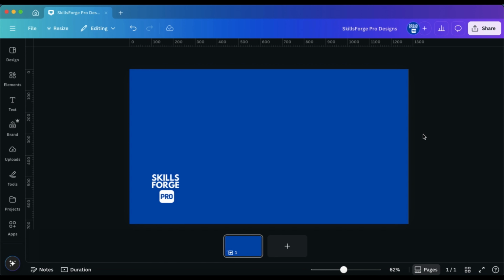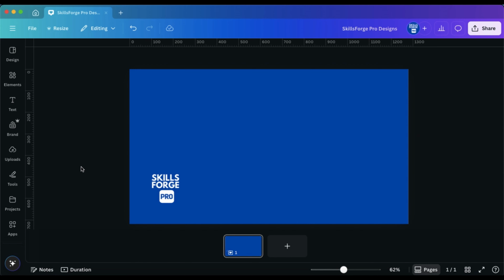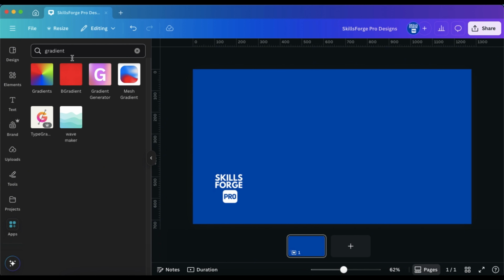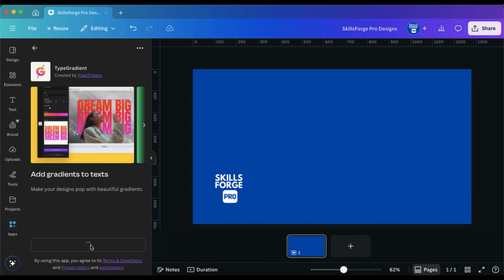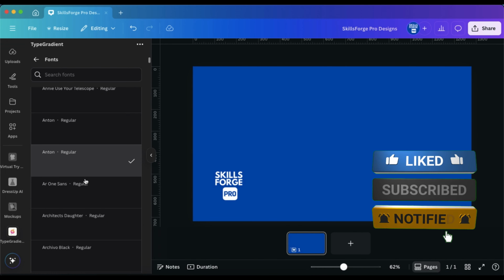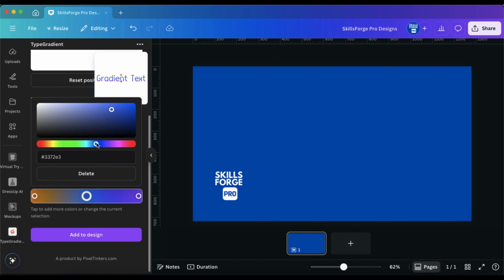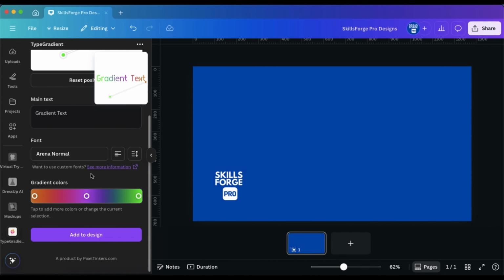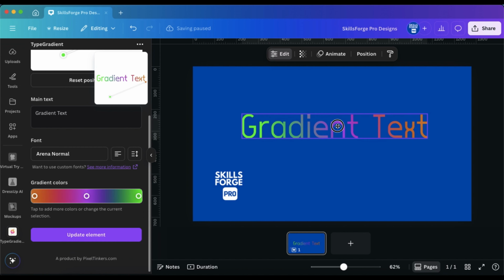How to add a gradient to text In Canva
Welcome to SkillsForge Pro! In this quick and easy Canva tutorial, you’ll learn how to add a gradient to text using Canva’s free tools.

Whether you're creating content for social media, YouTube thumbnails, or your brand — this step-by-step guide will help you create stunning gradient text in minutes. Stick around and level up your design skills with this simple Canva trick!